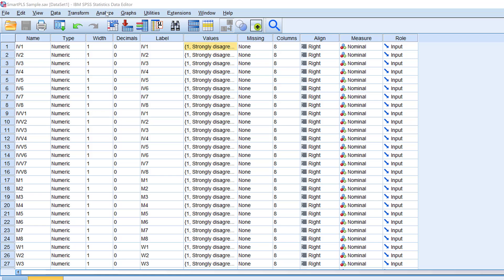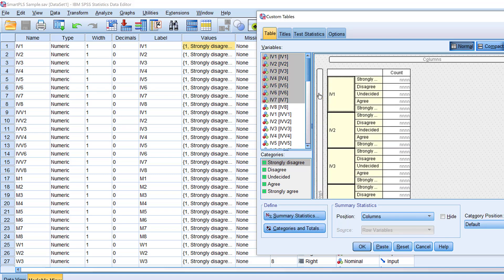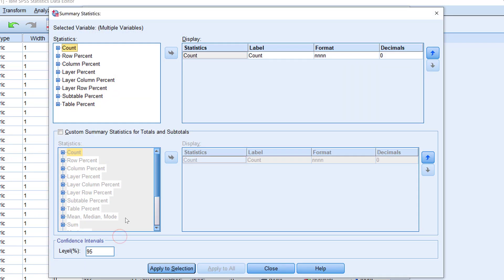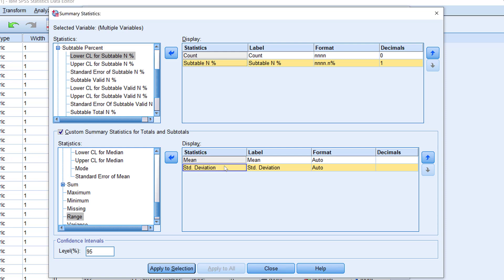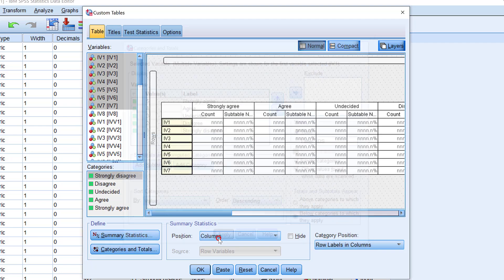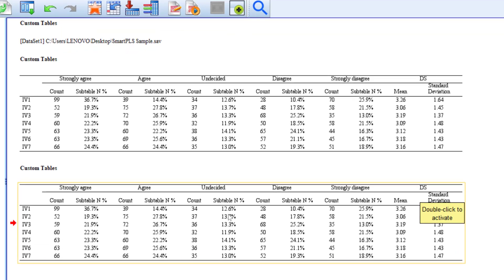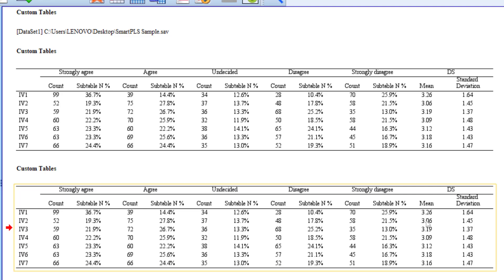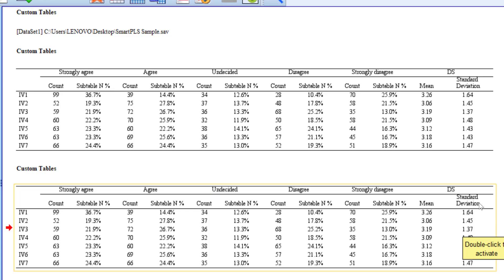Likert scale analysis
How to analyze Likert scale and interpret the results fast

Dr. Benhima demonstrates how to analyze Likert scale survey on SPSS and report the results.
Frequency, percentage, mean, standard deviation are put in one table on SPSS.
The user needs to check the coding of the Likert scale and make sure the measure is set as ordinal or nominal (SPSS deals with that automatically). Custom table
Subtable %
Mean nnn 2 decimals
Standard deviations nnn 2 decimals
The order can be ascending or descending depending on the way Likert scale is coded 1 strongly disagree and 5 strongly agree.
Total can be renamed as: Descriptive statistics (DS)
Categorical measurement level
Ordinal measurement level
Likert scale data analysis and interpretation
SPSS
Excel

🟨 Get a Research Model Template for Research Proposals using Surveys! 📊🔬
👉📄✏: ✔Likert scale questionnaire design, validation, and analysis based on the Literature: TAM, UTAUT and other models